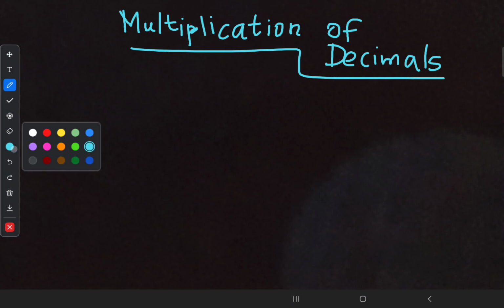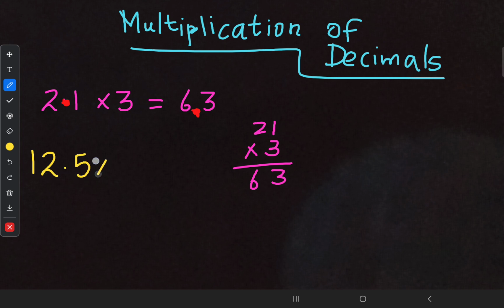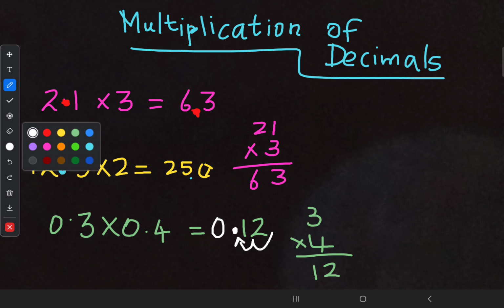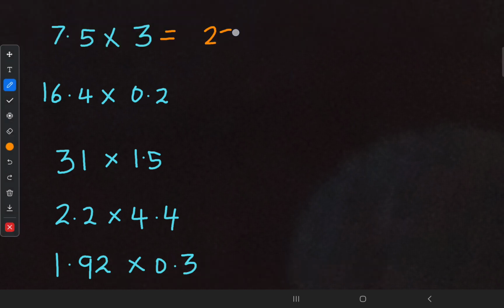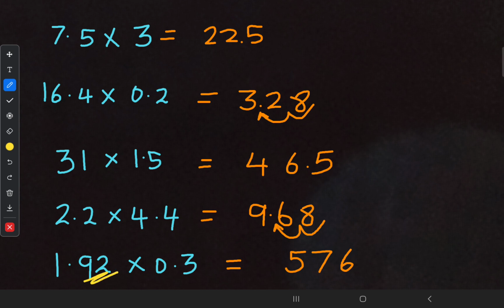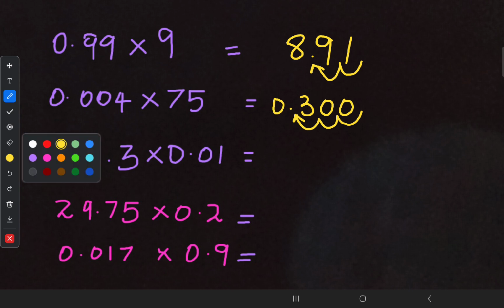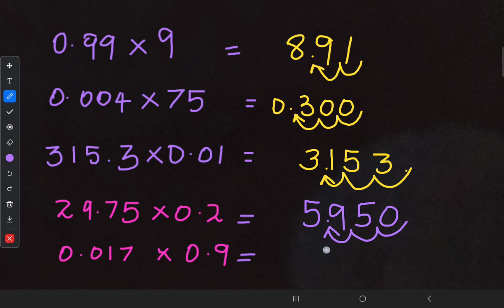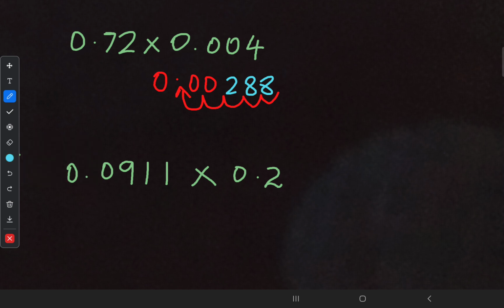Less than Zero Decimal Multiplication | Multiplying Decimals| Decimals grade 7 | Decimals grade 6, 8